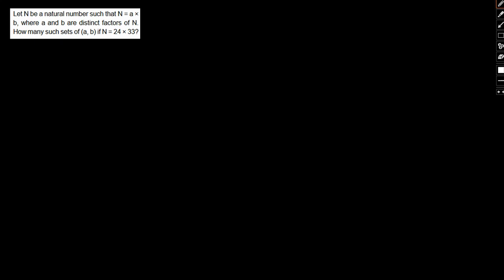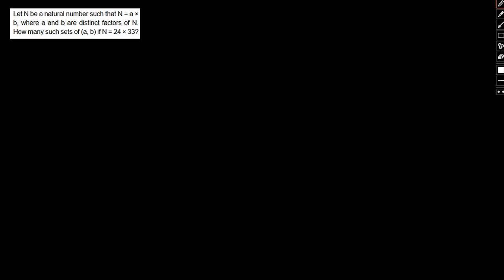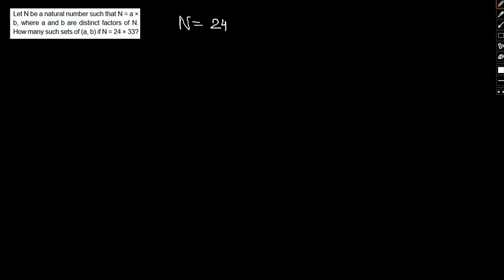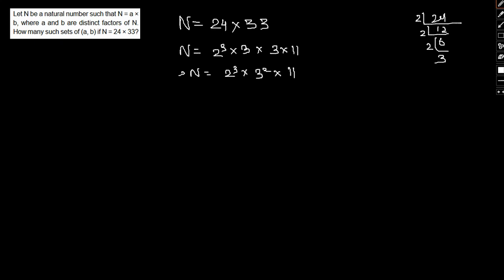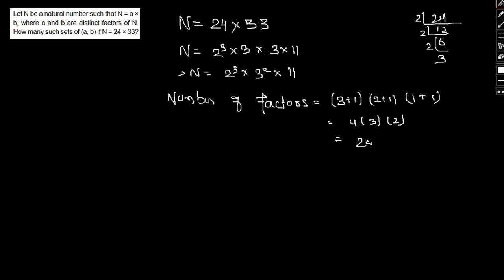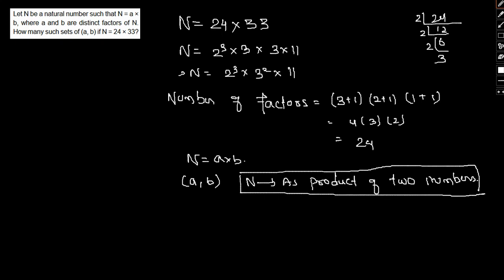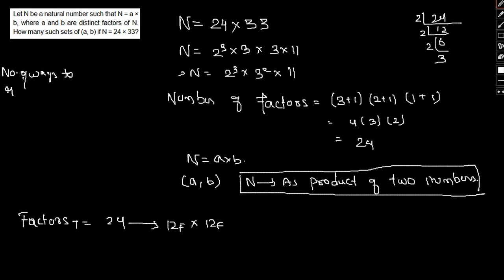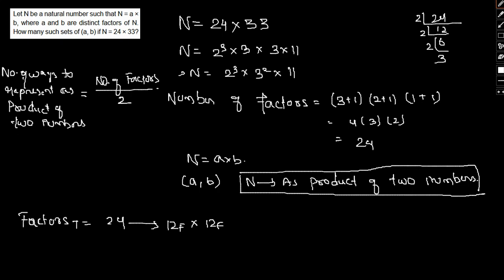Quantitative aptitude model questions for RBI grade B. exam cheat sheet with special shortcut tips.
RBI grade B QA sample questions with detailed solution and explanation for concept building along with special shortcut tricks and tips.

RBI Grade B exam is a national level competitive test conducted by Reserve Bank of India for recruitment of Officers in Grade ‘B’ (General) - DR, DEPR, and DSIM in Common Seniority Group (CSG). RBI Grade B 2020 recruitment is conducted in three phases – Preliminary, Main exam, and Interview Round.
RBI Grade B Exam 2020 Eligibility
Candidates must meet the eligibility guidelines issued by RBI before applying online. The basic eligibility criteria pertaining to nationality, age limit and educational qualification of a candidate is discussed below:

RBI Grade B Nationality
To appear for RBI Grade B Examination 2020, a candidate must be either: —

a citizen of India, or
a subject of Nepal or Bhutan, or
a Tibetan refugee who is permanently settled in India prior to January 1, 1962, or
a person of Indian origin who has migrated from either Pakistan, Burma, Sri Lanka, Kenya, Uganda, Tanzania, Zambia, Malawi, Zaire, Ethiopia, or Vietnam with the intention of residing permanently in India.
Please note that candidates belonging to categories (b), (c), and (d) should possess a certificate of eligibility issued by the Government of India.

RBI Grade B Age Limit
Candidates should fall in 21 and 30 years of age group as on September 1, 2020.
However, the upper age limit for candidates with M.Phil. and Ph.D. qualifications is 32 and 34 years respectively.
Reserved category candidates are eligible for relaxation in upper age limit as per Government of India norms.
RBI Grade B Qualifications Requirement
The educational qualifications prescribed for RBI Grade B Examination 2020 are as follows:

Post Minimum Educational Qualifications
Officers in Grade 'B' (DR) - (General)
At least 60% marks in aggregate for all semester/years (50% for SC/ST/PWD) or an equivalent grade in Bachelor’s degree as well as in 12th (or Diploma or equivalent) and 10th Standard examinations from recognized University and Boards respectively.

Officers in Grade 'B' (DR) – DEPR
A Master's Degree in Economics / Econometrics / Quantitative Economics / Mathematical Economics / Integrated Economics Course/ Finance, with a minimum of 55% marks or an equivalent grade. SC/ST/PWD candidates are allowed a relaxation of 5%

Officers in Grade 'B' (DR) - DSIM Essential: A Master's Degree in Statistics/Mathematical Economics/ Mathematical Statistics/Statistics & Informatics/Econometrics from IIT-Kharagpur or Applied Statistics & Informatics from IIT-Bombay with at least 55% marks in aggregate of all semester/years or an equivalent grade; OR
Master's Degree in Mathematics with at least 55% marks in aggregate of all semester/years and 1-year PG Diploma in Statistics or related subjects from reputed institute; OR
M. Stat. from Indian Statistical Institute with a minimum of 55% marks in aggregate of all semesters/years OR
PG Diploma in Business Analytics (PGDBA) jointly offered by ISI Kolkata, IIT Kharagpur and IIM Calcutta with at least 55% marks in aggregate of all semesters/years or equivalent grade.
Note: For SC/ST/PWD candidates, the minimum marks required in Master's Degree as in items a, b, c and d above is 50% in aggregate of all semesters/years or an equivalent grade.
RBI Grade B Number of Attempts
If General Category candidates have already appeared 6-times for Phase-I Exam of this post in the past, then they would be considered ineligible to apply. However, there are no such restriction in case of candidates belonging to SC/ ST/ OBC/ PWD if the posts are reserved for them

Download RBI Grade B 2020 Official Brochure

RBI Grade B 2020 Application Form
RBI Grade B 2020 Registration can be done through online mode only at the official website. Candidates willing to apply for posts in both Gr. B (DR)-General and Gr B (DR) DEPR / DSIM need to apply separately for each position along with requisite application fees.